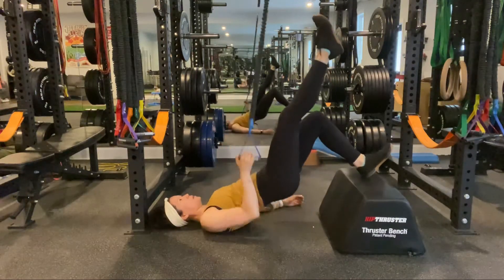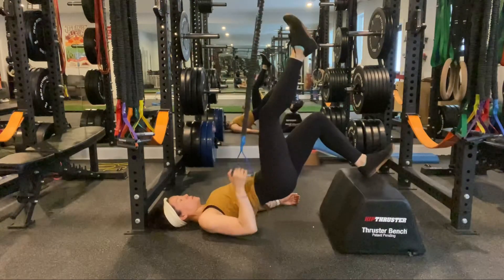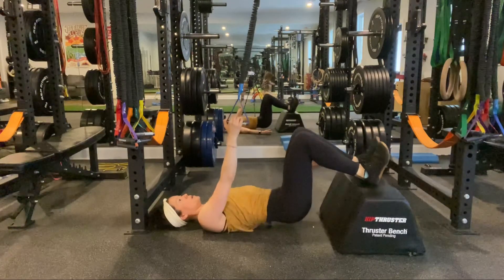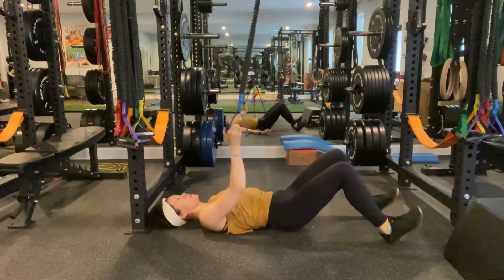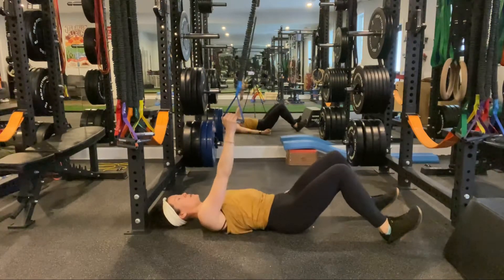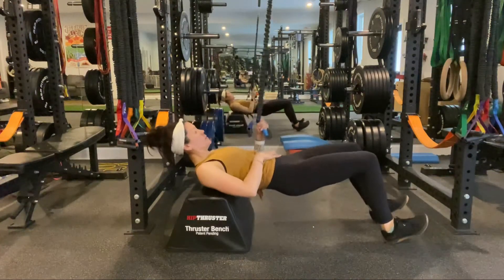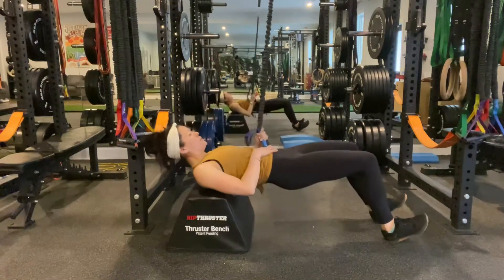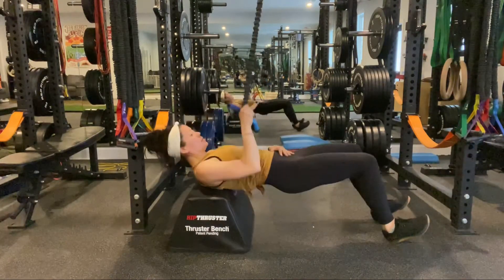Poor Mans Leg Curl + Row Variations & Breakdown